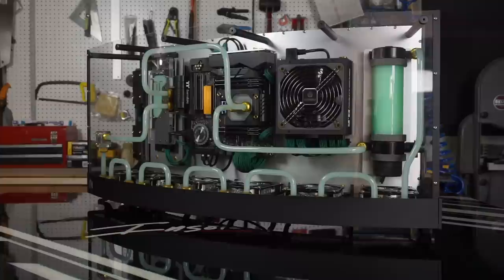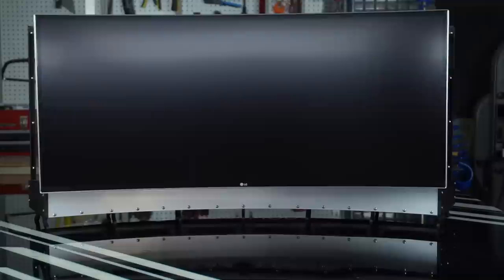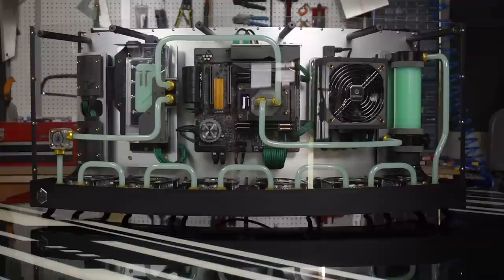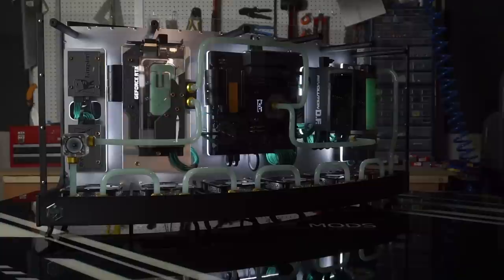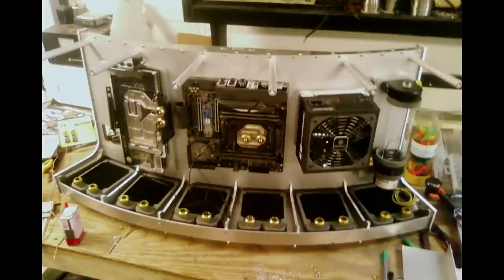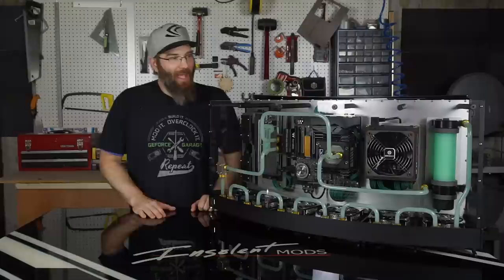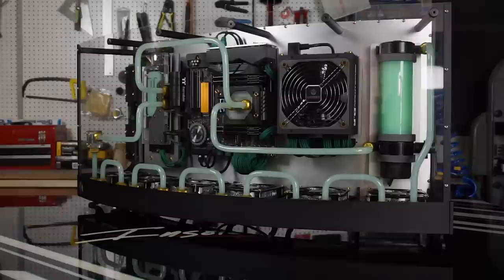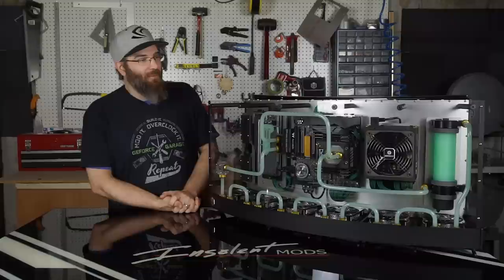GeForce Garage - Joshua Judy's "Ahead of the Curve"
All-in-one computers are great space savers, but not usually very powerful.  Joshua Judy's "Ahead of the Curve" challenges that notion with his 'wall-mount style' gaming rig attached to the back of his 34" Ultra Wide monitor.

Specs -
Monitor: LG 34" Curved UltraWide
GPU: GeForce RTX 2070
CPU: Ryzen ThreadRipper 1900X
MB: ASRock X399 Taichi
RAM: 32GB (4x8) Team Elite
Storage: 250GB Mushkin Pilot m.2 & 2x Kingston 2.5" SSDs
Power: Enermax 750W
Watercooling: Primochill, Bitspower GPU Block & Bykski CPU Block